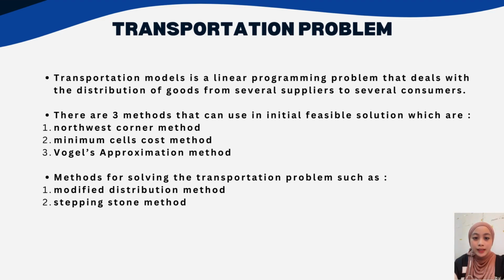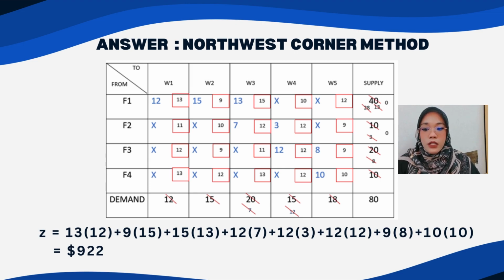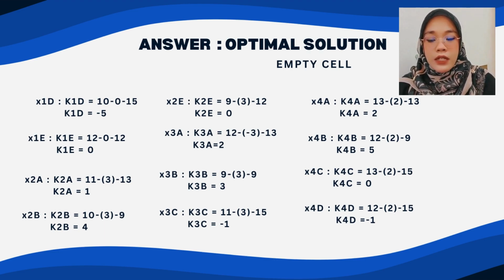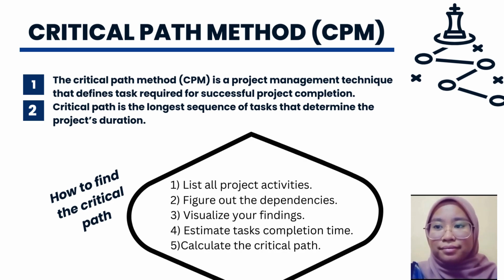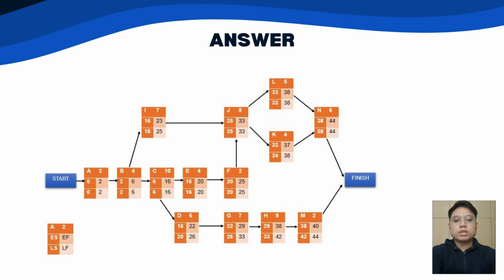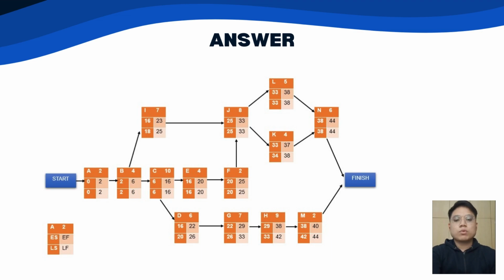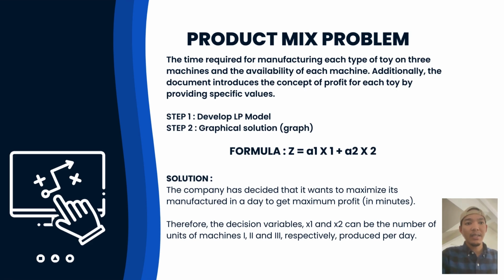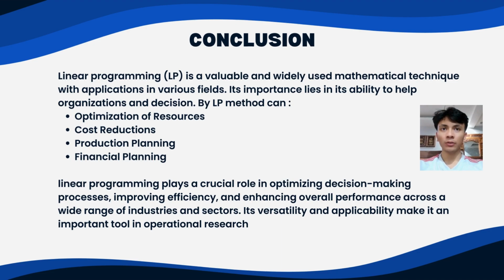PROJECT ASSIGNMENT 4 (GROUP 6) BIL22/2B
SUBJECT (JLB 32303 OPERATIONAL RESEARCH)